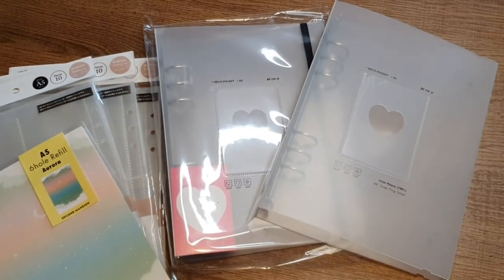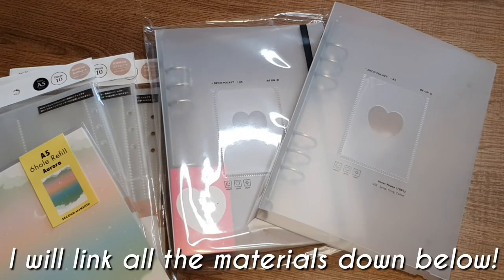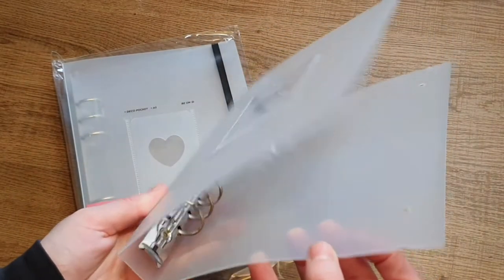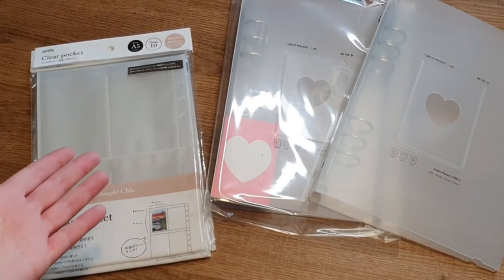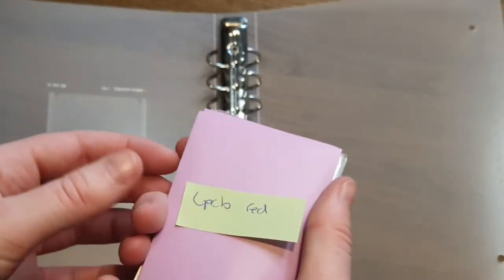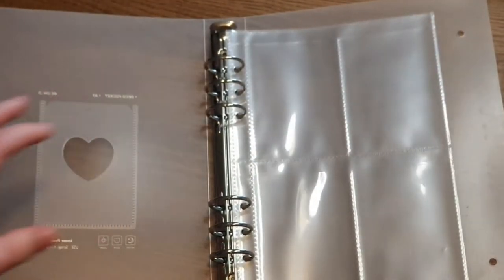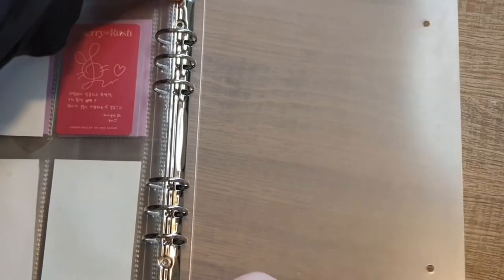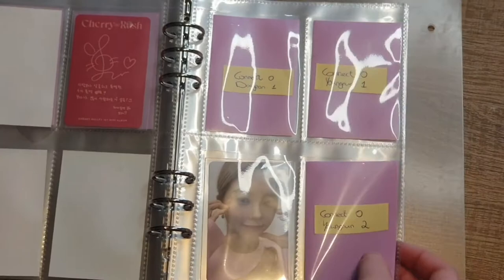☆ SETTING UP MY A5 BINDERS ☆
Hi guys!
I too finally decided to use A5 binders for some of my collections. Both my girl groups and Sunwoo's pobs will be in these binders!

Be on :D A5 binder:

Filler paper:

Pocket pages:
Bought from mercari Japan. Typ in Amifa in the search bar and you should be able to find many listings!